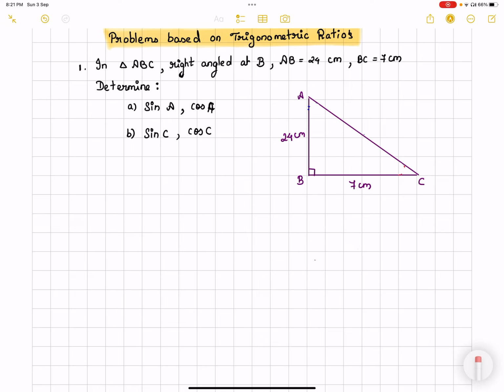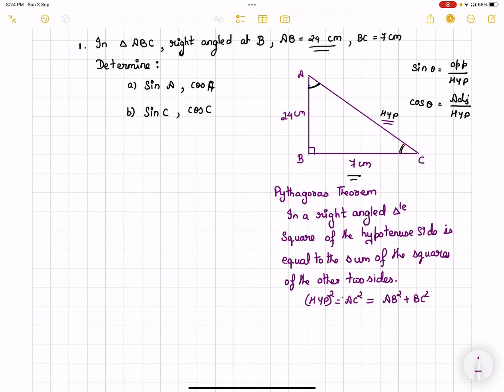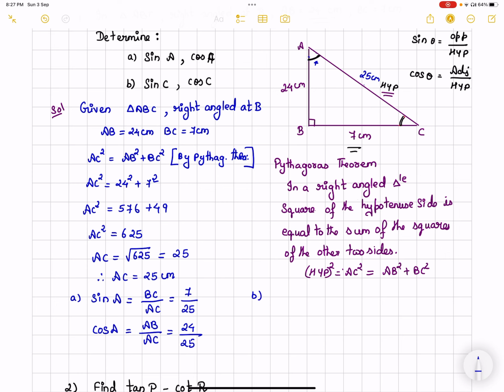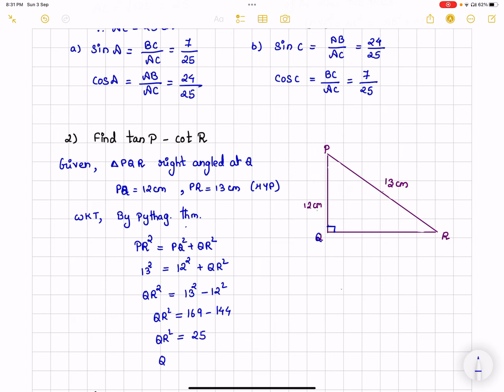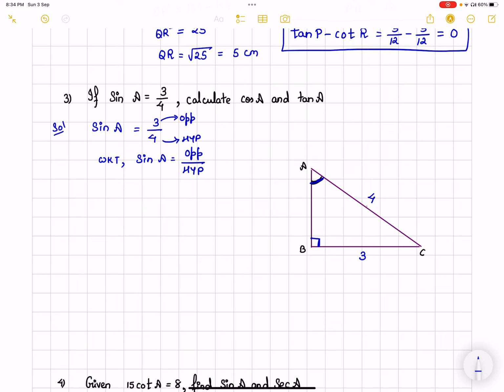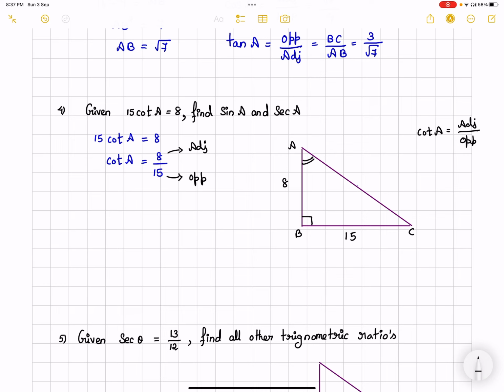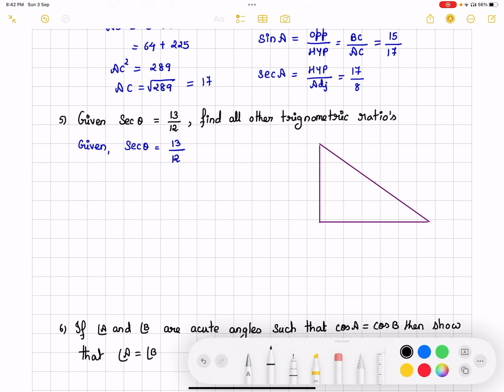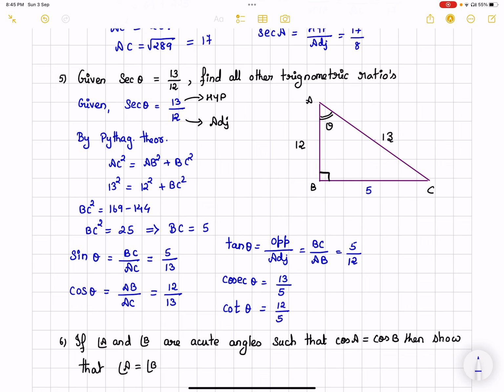Trigonometry (Part:1)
In this series of videos we will be learning about Trigonometry.